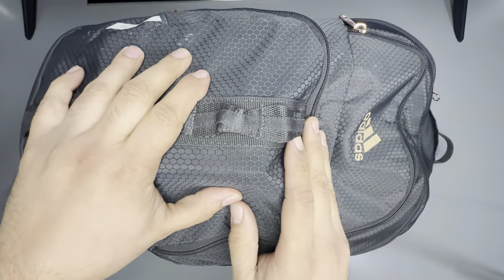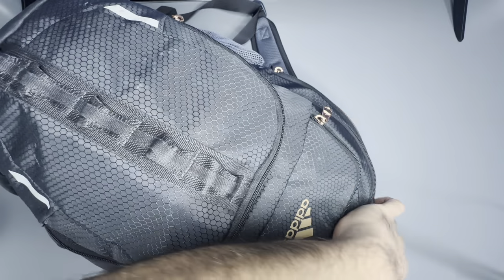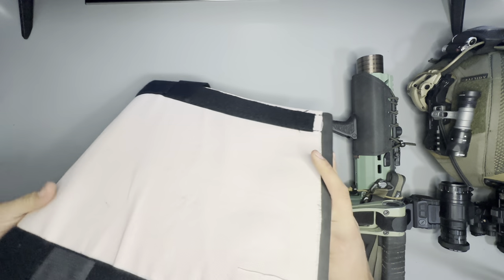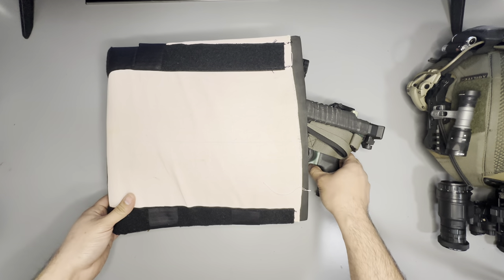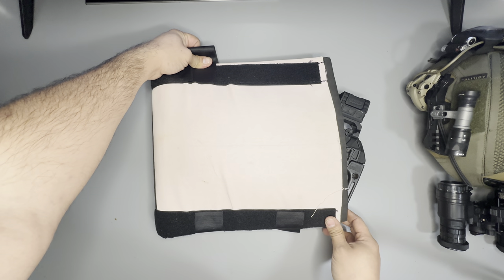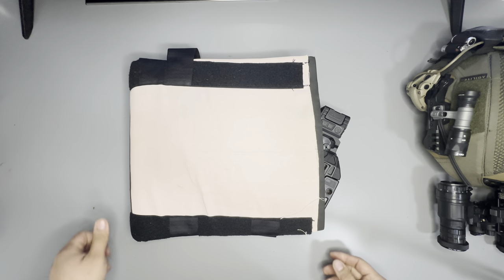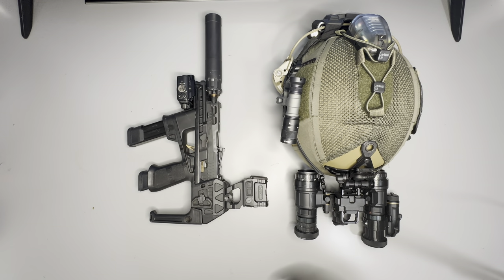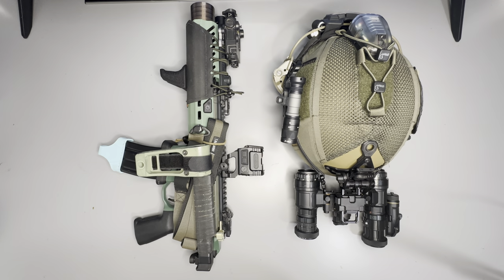Sig mcx rattler backpack wallet.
I’m developing a wallet for carrying pdw style pews in a normal backpack to minimize printing. Coming soon.